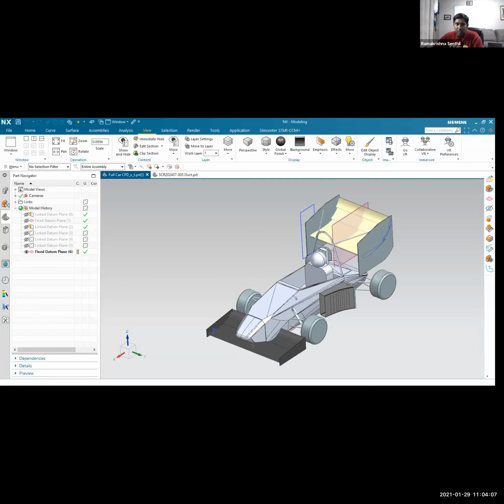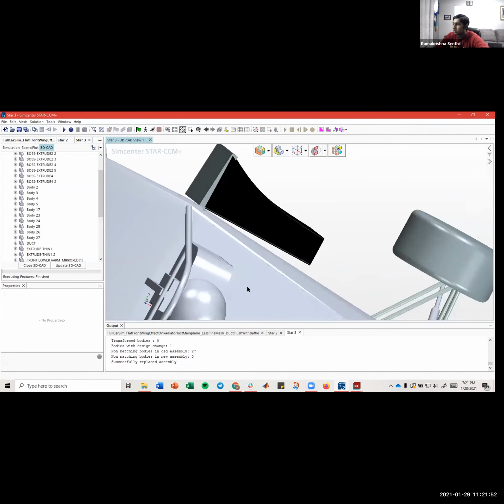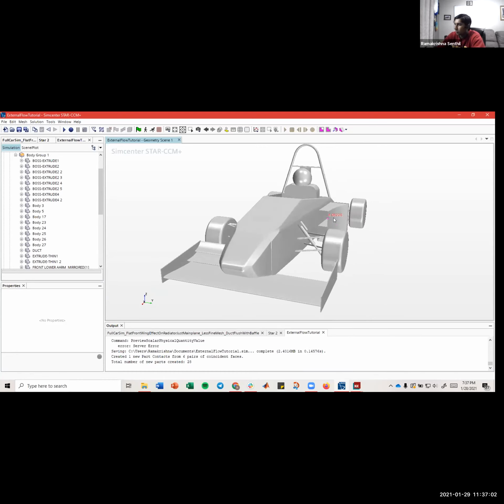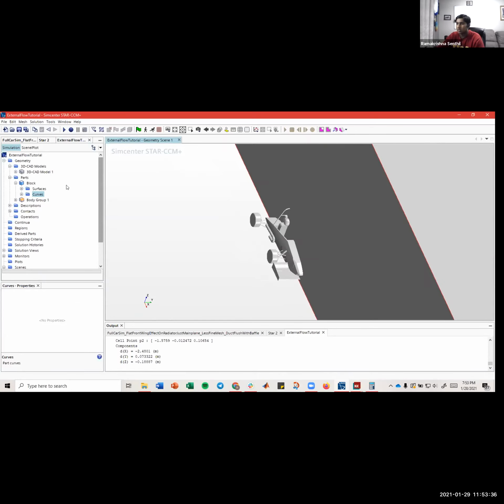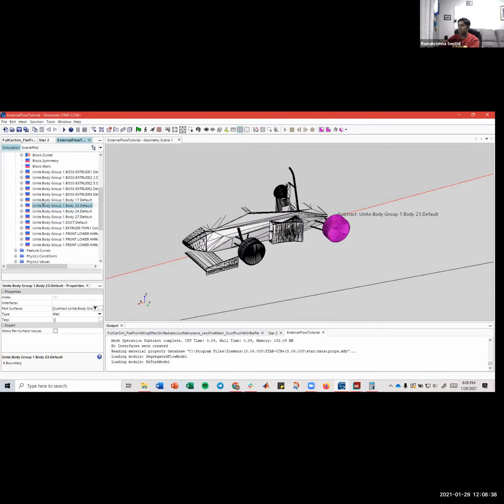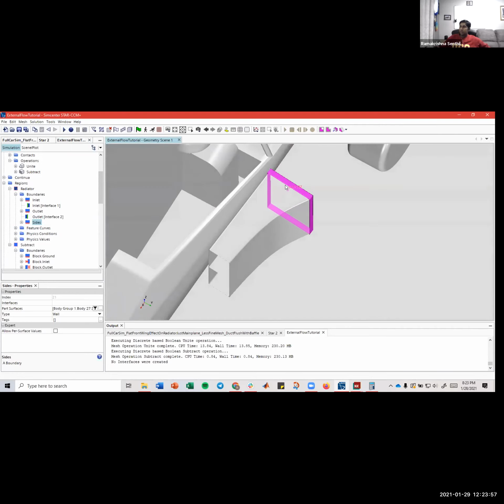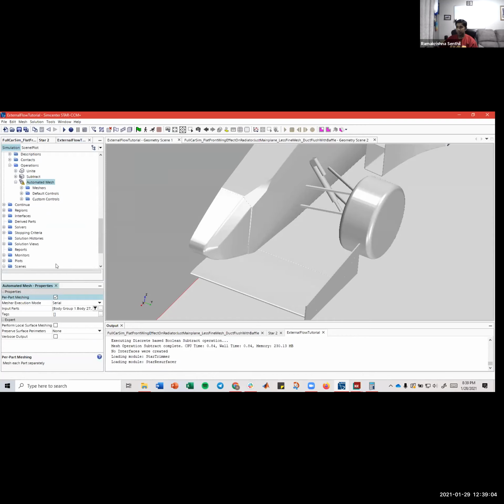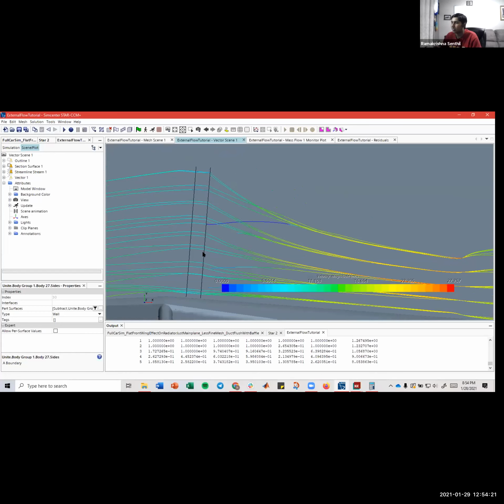Introduction to STAR-CCM+ Part 3